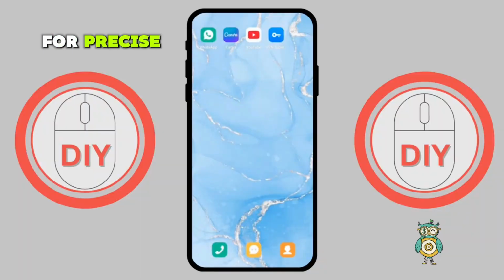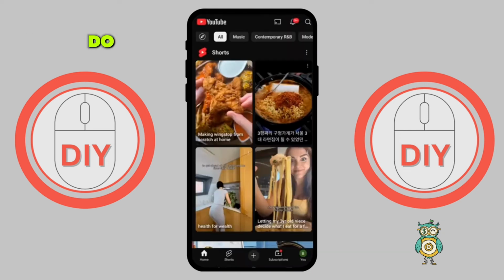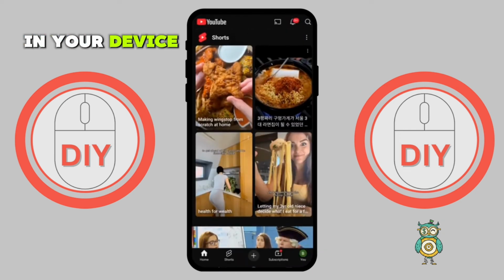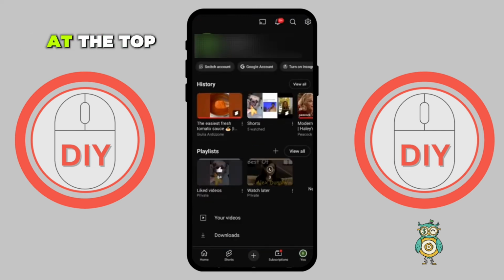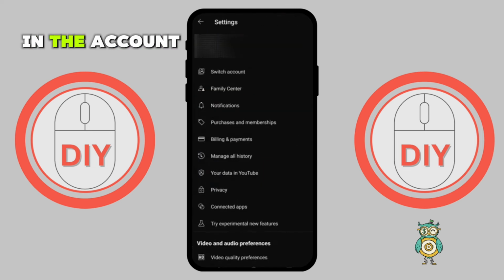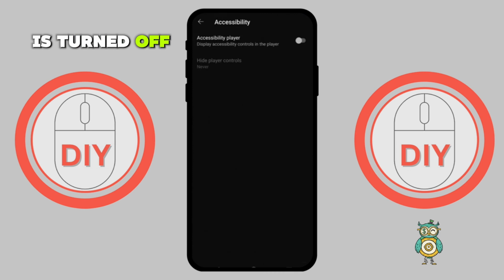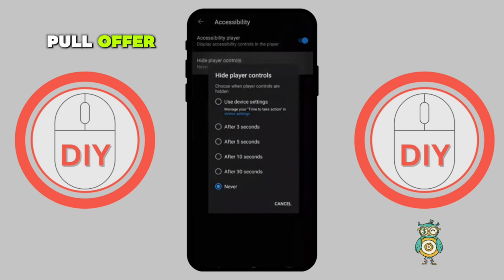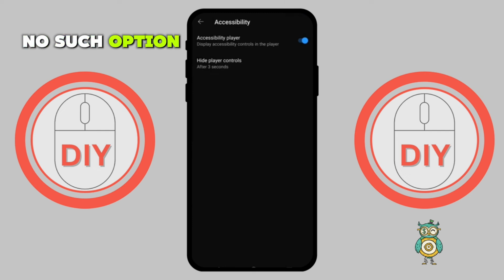Fix “Pull Up for Precise Seeking” Problem in YouTube (2026)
This 2026 YouTube fix guide shows how to solve the “Pull Up for Precise Seeking” not working issue on iOS and Android devices. Learn step-by-step how to restore precise scrubbing in YouTube videos, fix touch or gesture problems, and enjoy smoother navigation.

What You’ll Learn:

Why “Pull Up for Precise Seeking” may not work

iPhone and Android-specific fixes

Clearing cache, updating apps, and checking gestures

Troubleshooting YouTube playback and touch issues

Tips to prevent the problem in future

Keywords Covered:

YouTube pull up for precise seeking not working, fix YouTube precise seeking, YouTube scrubbing problem iOS Android, YouTube playback issue 2026.

This guide is perfect for iOS and Android users who want a smooth, precise video scrubbing experience on YouTube.